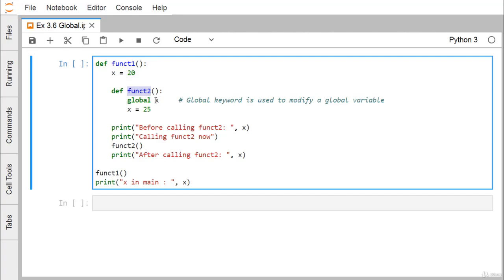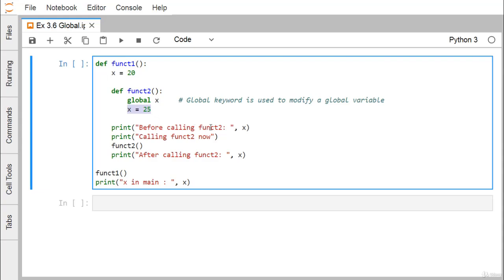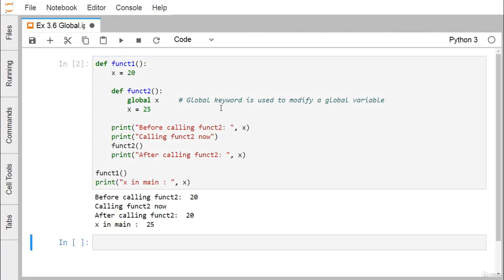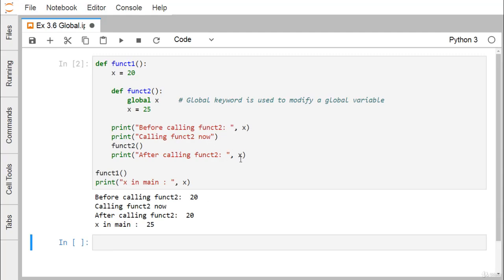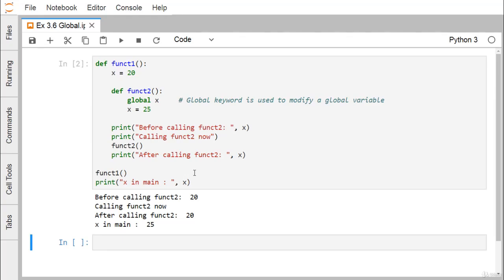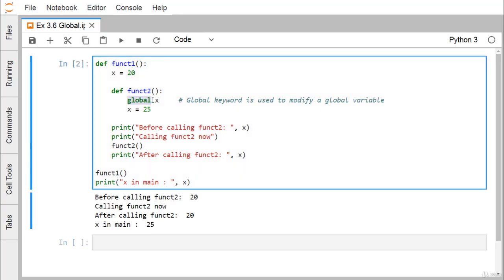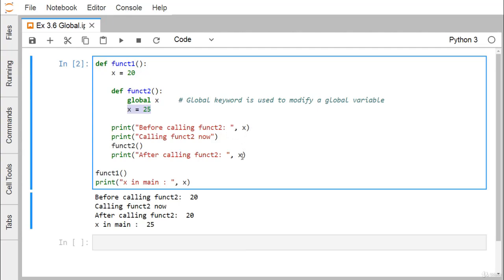Python Global Keywords